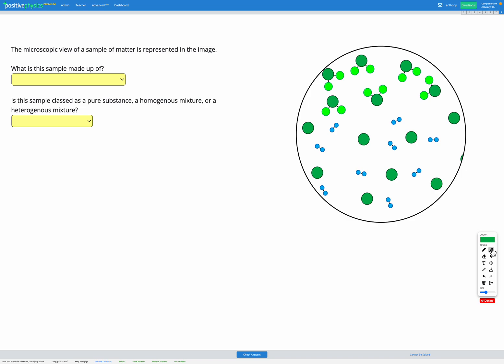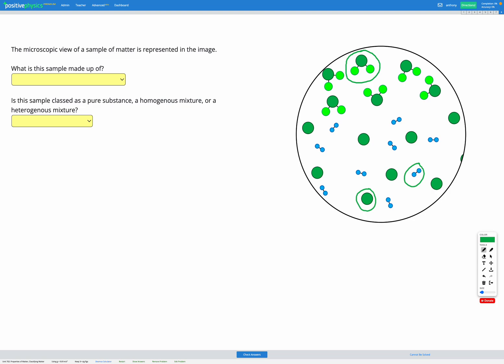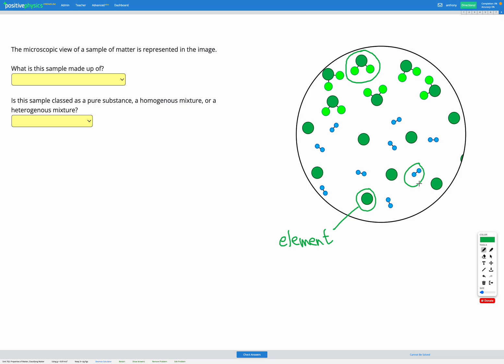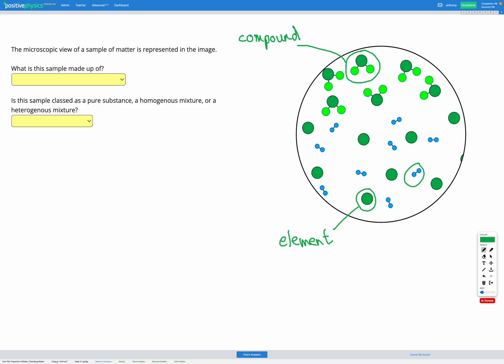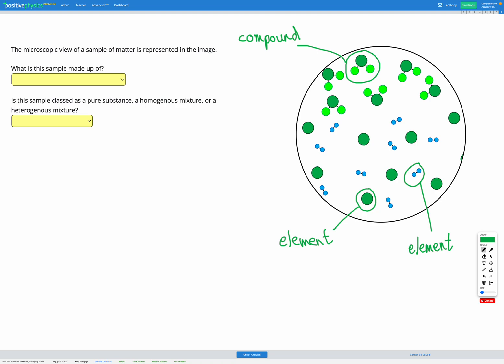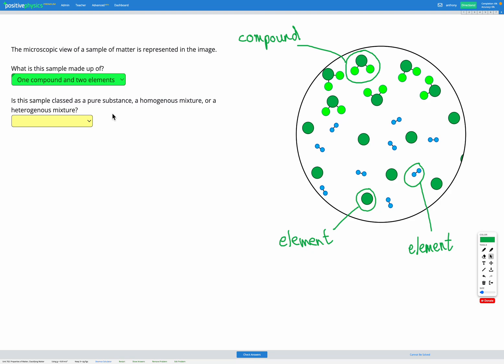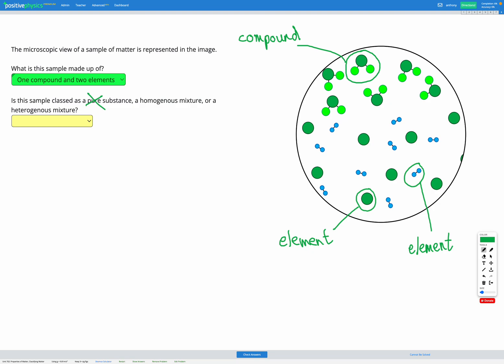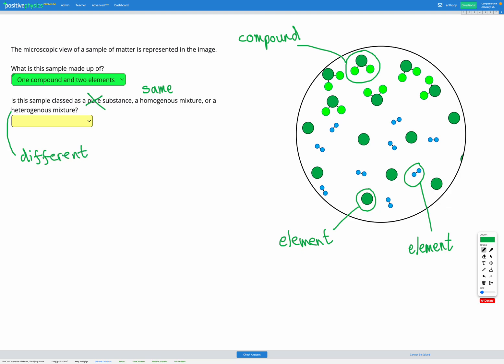Chemistry - Properties of Matter - Classifying Matter